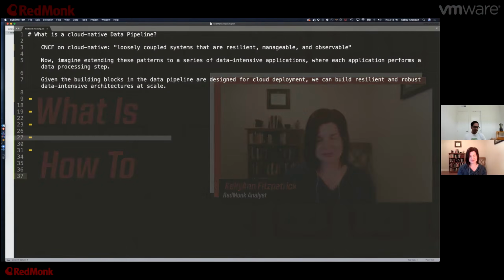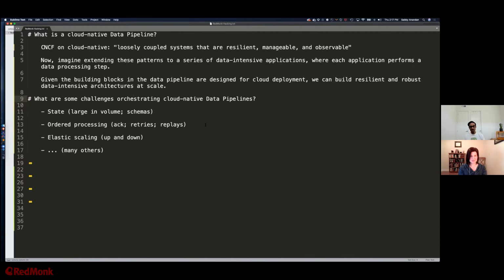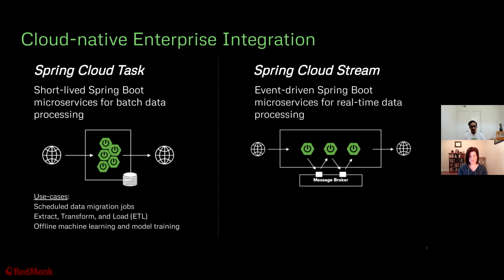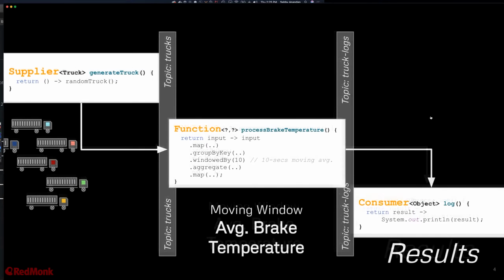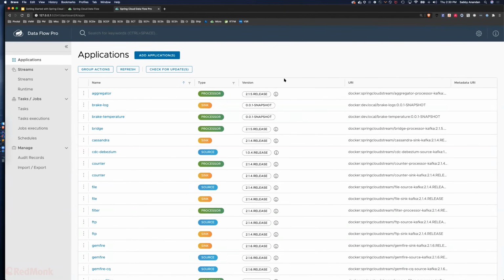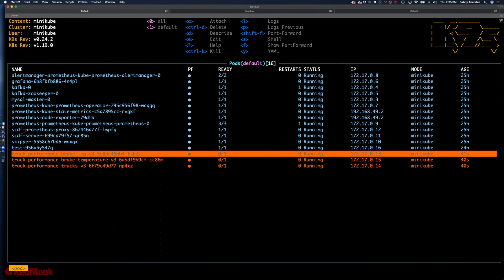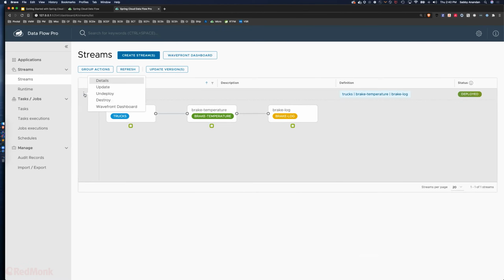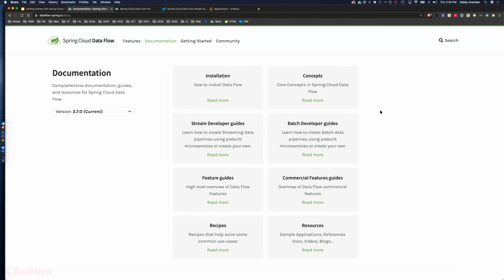What is a Cloud Native Data Pipeline? How to use Spring Cloud Data Flow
Join Kelly Fitzpatrick of RedMonk and Sabby Anandan (Product Manager, Spring Team, VMware) for a conversation about data pipelines in a cloud native world and a demo of Spring Cloud Data Flow.

Related What is/How to video (What is a Distributed API Gateway? How to get started with Spring Cloud Gateway for Kubernetes)